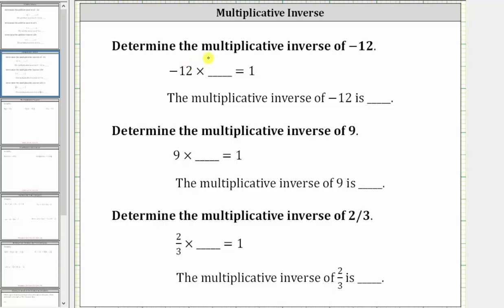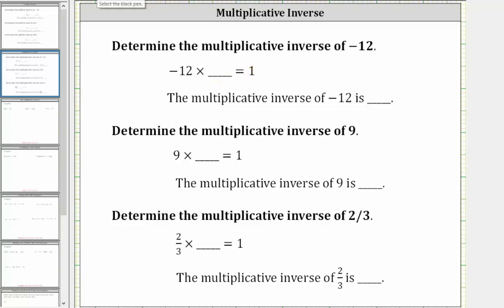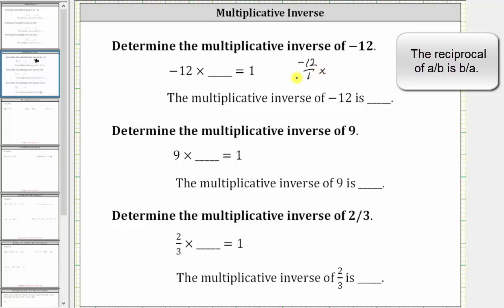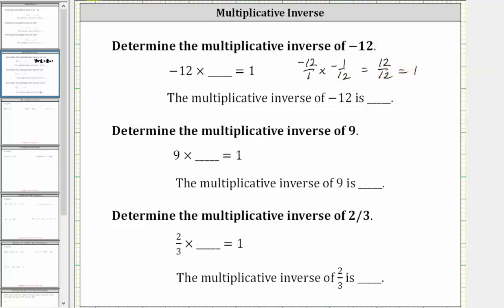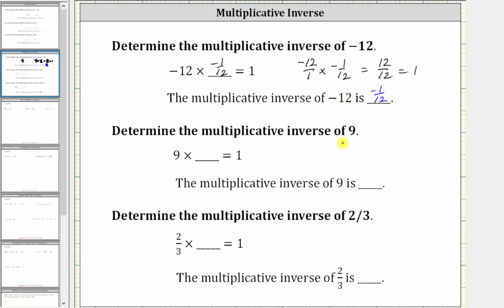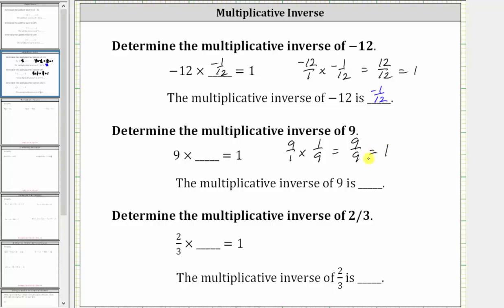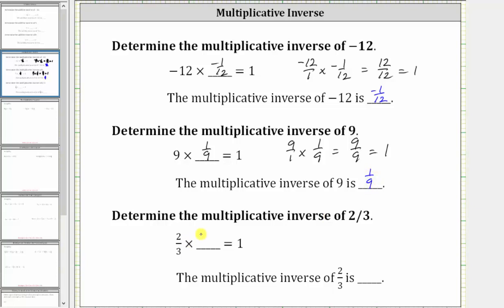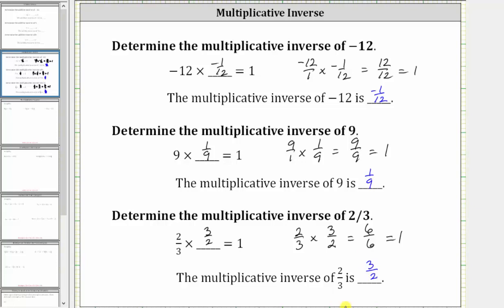Determine the Multiplicative Inverse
This video explains how to determine the multiplicative inverse of a given integers.